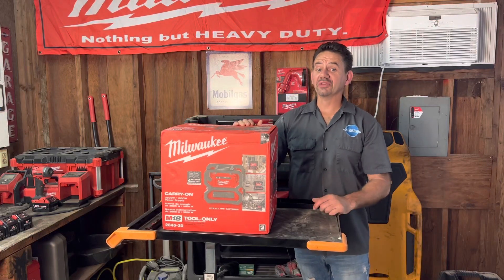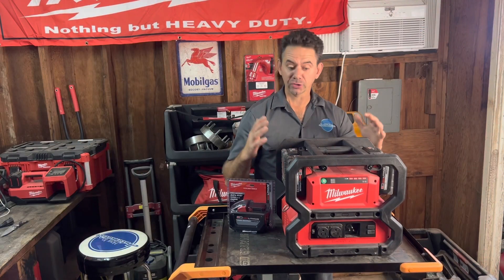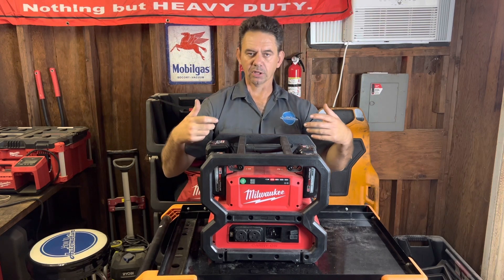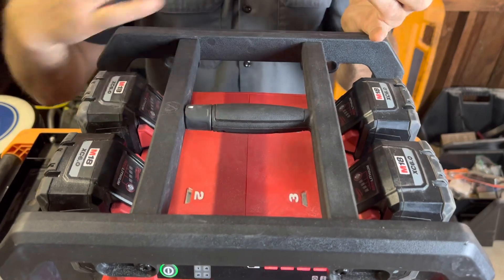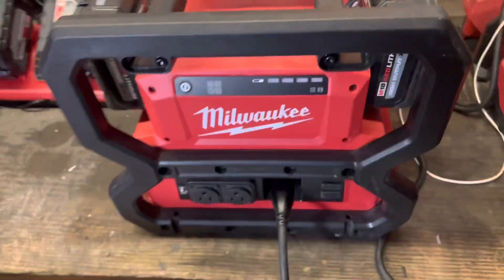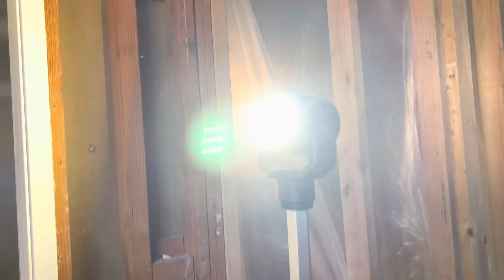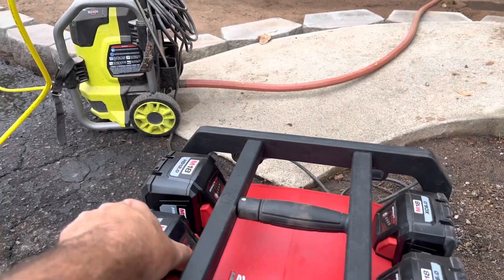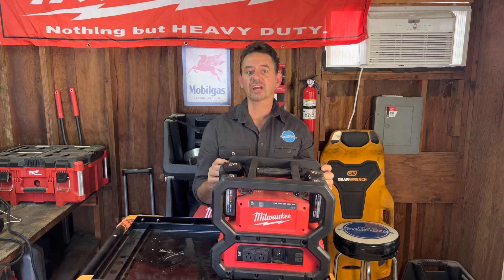New Milwaukee Tool: M18 Carry-on With Zero Emissions Battery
Brian Eslick from How to Automotive talks to you about the new Milwaukee Tool New M18 Carry-On 3600/1800W Power Supply. The Milwaukee M18 CARRY-ON power supply delivers 3600 W starting, 1800 W running of pure sine wave inverter energy with longer sustained power. It is emission free and eliminate the cost of gasoline, repairs and maintenance required with any gas generator. it keeps noise level to as low as 66 dB, thereby ensuring quiet operation. This supply can be used to run demanding tools like table saws, compressors as well as pipe theaters and can also be used to recharge sensitive electronics with a pure sine wave inverter with USB-C PD & USB-A. It can be used to power all 15 A tools and the instant start technology makes it the better-sustained power. The compact design of this power supply makes it perfect to operate indoors and underground. It fits all M18™ batteries and is compatible with 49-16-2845 shoulder strap. The USB-C PD and USB-A port charges all your sensitive electronics faster